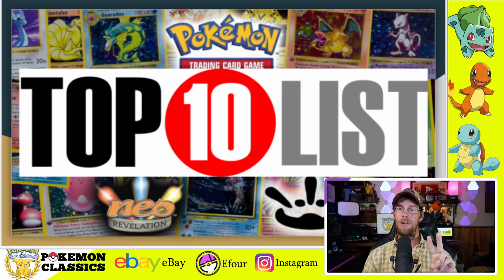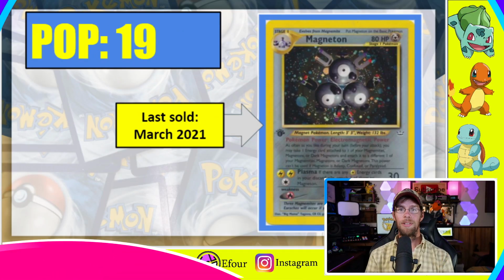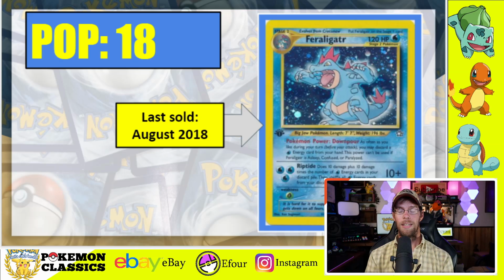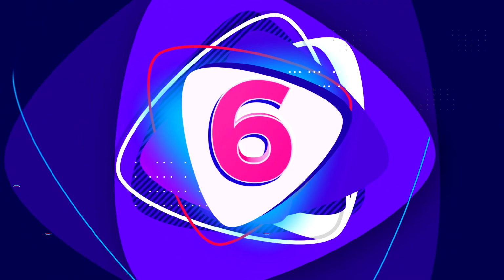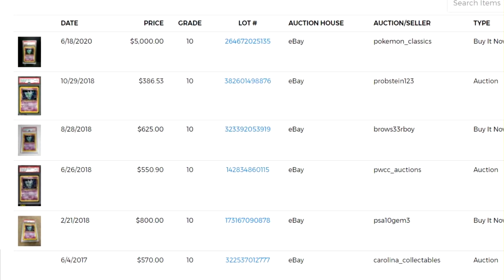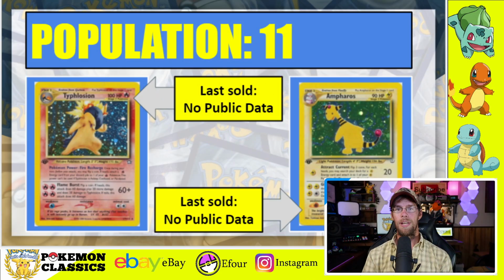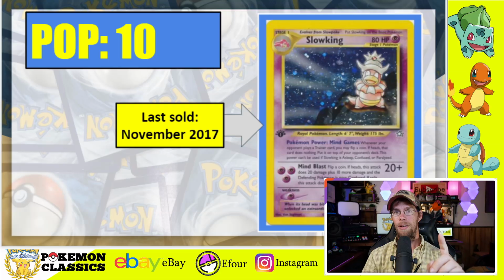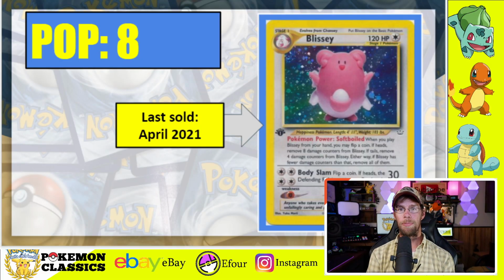TOP 10: LOWEST POPULATION POKEMON CARDS (Market Analysis)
Last week, fellow Pokemon collector Gem Mint Pokemon added a PSA 10 Unlimited Blissey (Population 1) to his collection, bringing him one step closer to his goal of collecting every WOTC holo in PSA 10.  In this video, we will breakdown the importance of scarcity and how population reports influence a card's supply, demand, and potential value.

Specifically, we will look at the TOP 10 lowest population English holographic cards and their past sales data.  This first video covers specifically 1st Edition WOTC cards with another video dedicated to unlimited.

With Pokemon card prices experiencing unprecedented volatility over the last year, many look to low population cards for stability and consistency in demand.  With 20 or fewer of each of these cards in existence, many of these cards rarely hit the public market.

Pokemon Classics